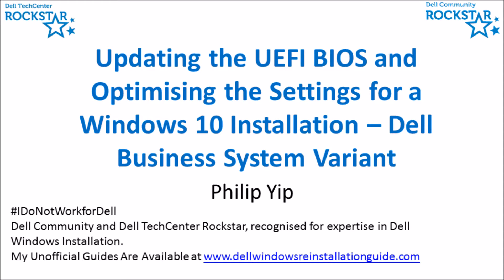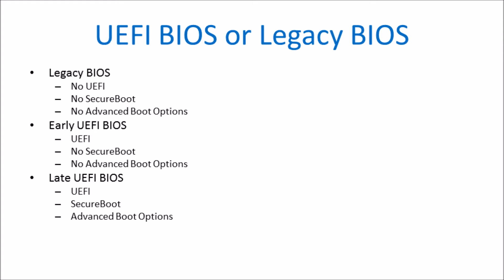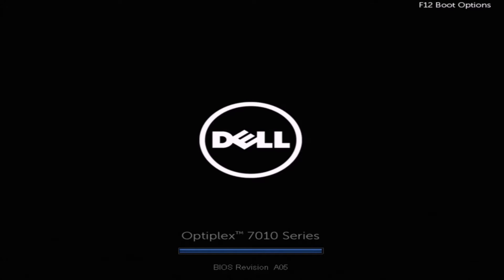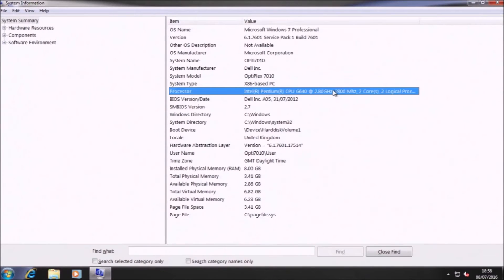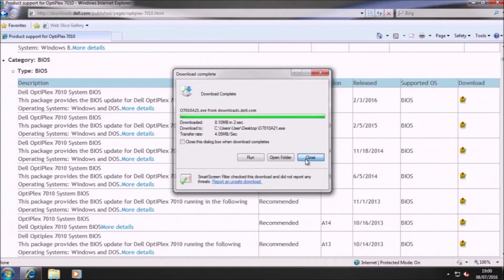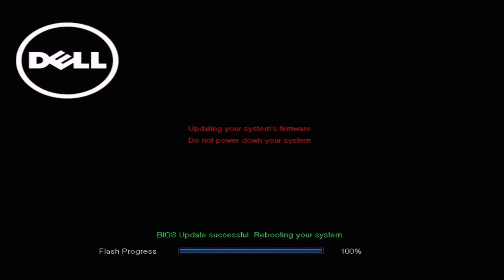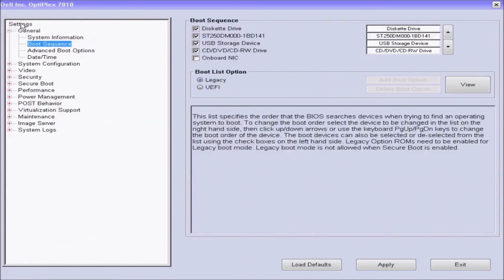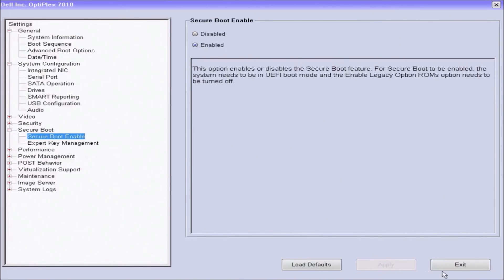Dell UEFI BIOS Business System - Update your UEFI BIOS, Enable UEFI and SecureBoot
Updating the UEFI BIOS and optimising the Settings for a Windows 10 TH2 Installation